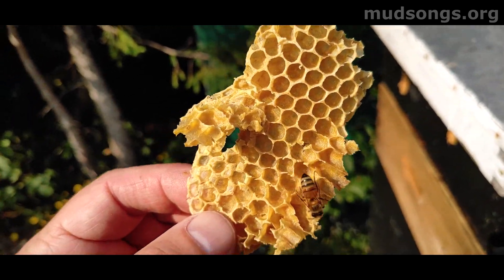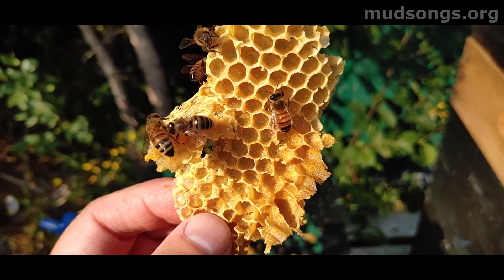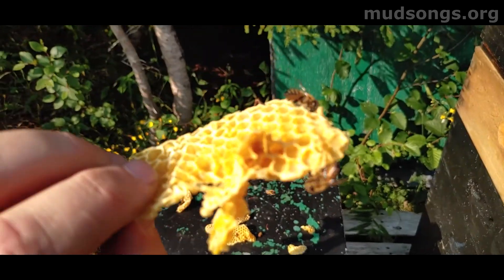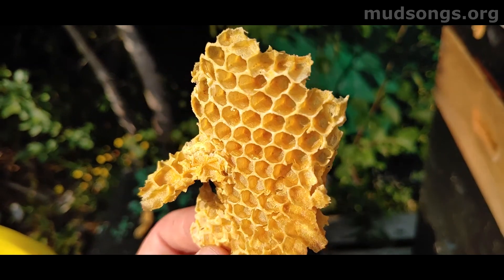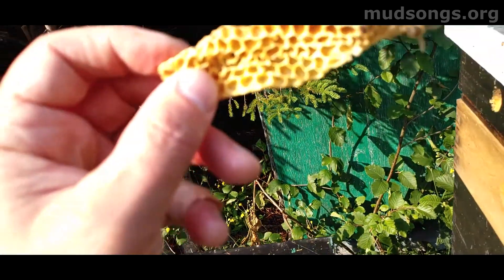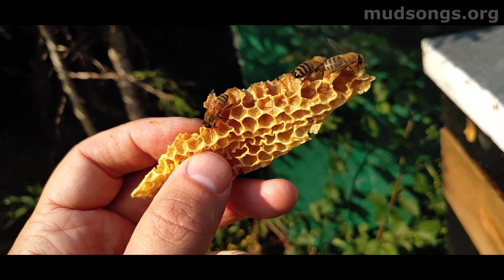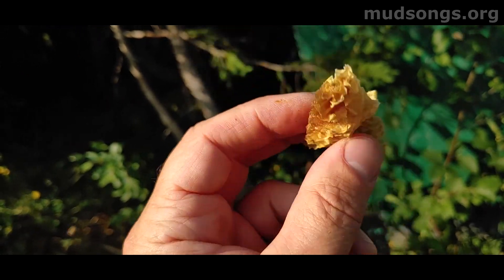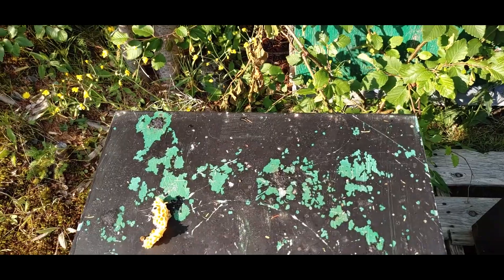How Honey Bees Talk to Each Other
A short video that explains how honey bees talk to each other by vibrating on the comb.  Jürgen Tautz’s "The Buzz About Bees: Biology of a Superorganism" explains it better here: